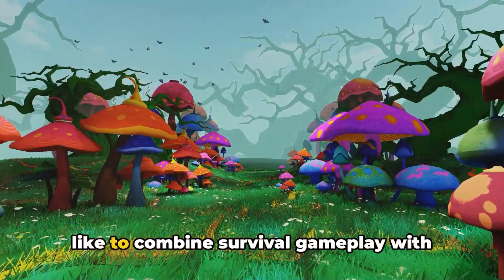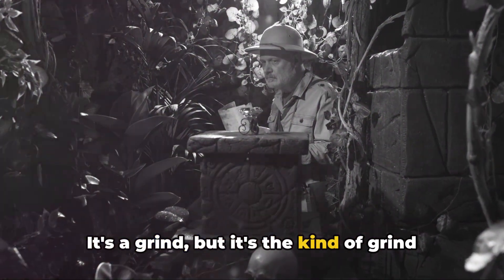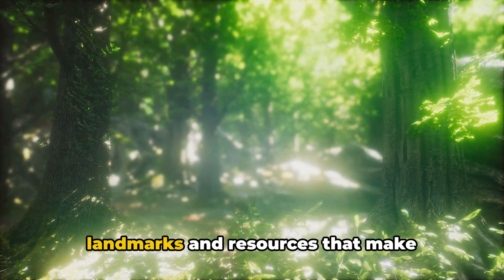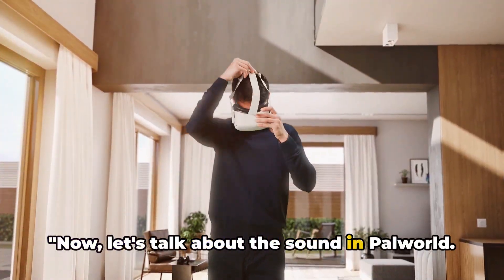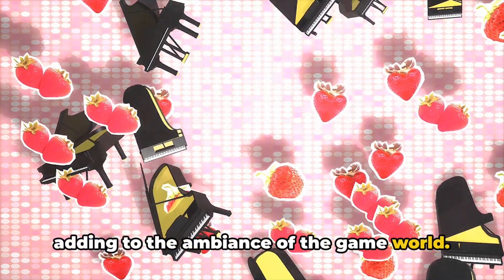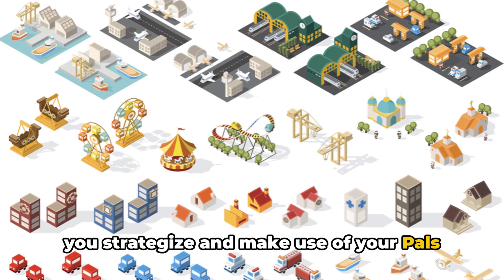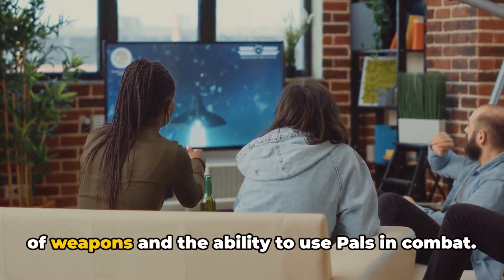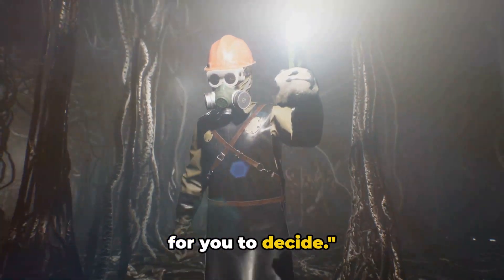"Palworld Early Access Review - Surprisingly Captivating!"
Welcome to our in-depth Palworld Early Access review! 🎮 In this video, we delve into the captivating world of Palworld, exploring its unique features, gameplay mechanics, and overall gaming experience. Join us as we navigate through the game's early access version, uncovering the surprises and challenges it has in store for players.

🌍 Explore a Dynamic World: Palworld offers a dynamic and immersive gaming environment that goes beyond expectations. From building your own sanctuary to engaging with adorable creatures, every moment is filled with excitement and discovery.

🤖 Pal's Unleashed: Meet the Pals, the charming and versatile companions that add a whole new dimension to the gaming experience. Discover their abilities, form bonds, and witness the unbreakable connection between you and your virtual pals.

🏰 Build and Customize: Dive into the creative aspects of Palworld as you build and customize your own base. From designing your dream home to crafting essential tools, the possibilities are endless, making every playthrough a unique adventure.

👥 Multiplayer Madness: Team up with friends or challenge them in multiplayer mode. Explore the vast landscapes together, tackle quests, and compete in thrilling activities that will test your skills and teamwork.

🎭 Unraveling the Mystery: Palworld is not just about gameplay; it's a journey filled with mysteries waiting to be unraveled. Dive into the storyline, encounter unexpected twists, and unveil the secrets that the game has carefully hidden.

🌈 Visual Delight: The game's visuals are nothing short of stunning. Palworld combines a vibrant color palette with detailed graphics, creating a visually appealing world that draws players into its charm.

🤩 Early Access Exclusive: As we explore the early access version, we'll discuss exclusive features, improvements, and potential future updates that will shape the game's evolution.

🎉 Join us on this Palworld adventure and discover why it's more than just a game; it's an unmissable experience that has us hooked!